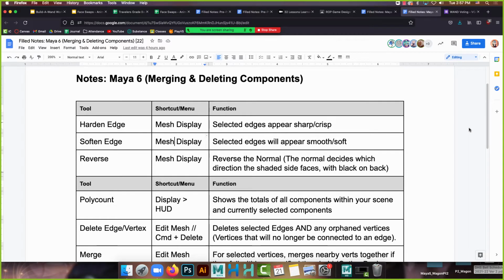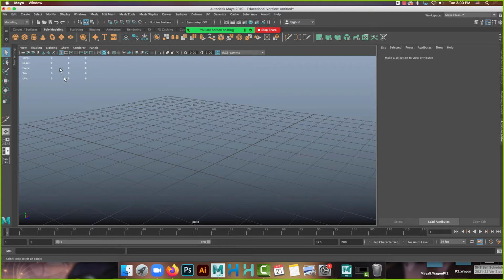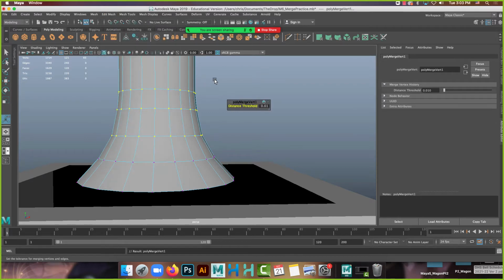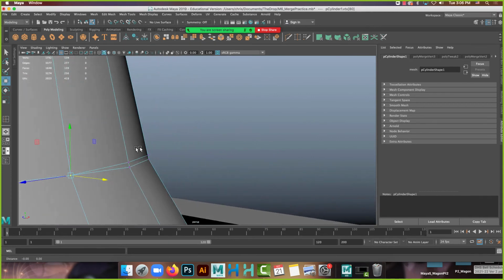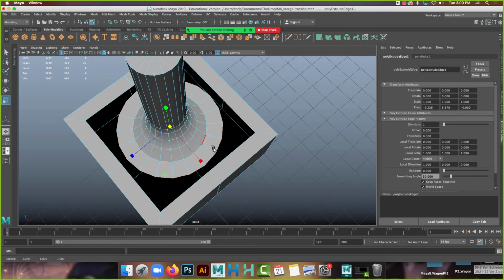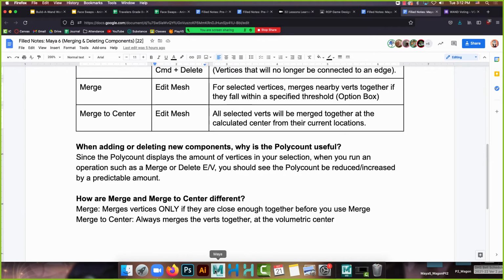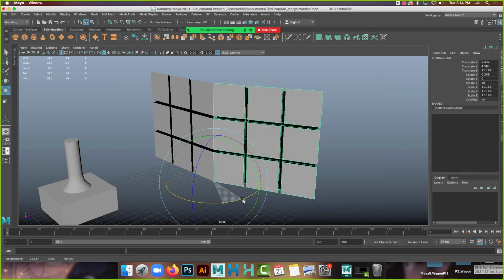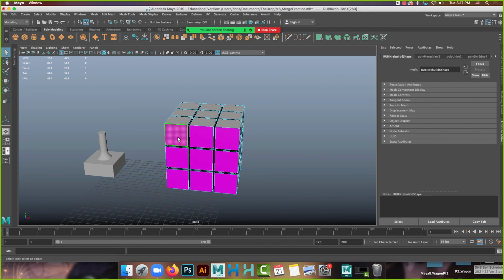Maya 6 - Merge Practice Joystick & Rubik's Cube